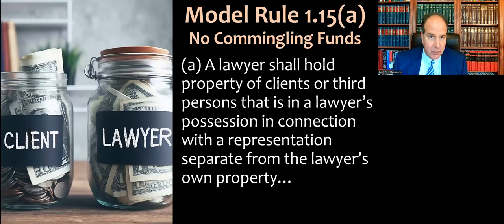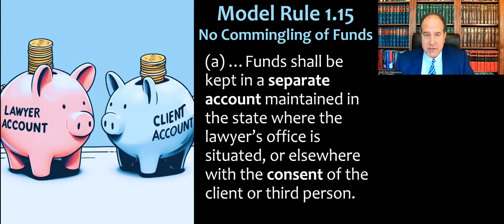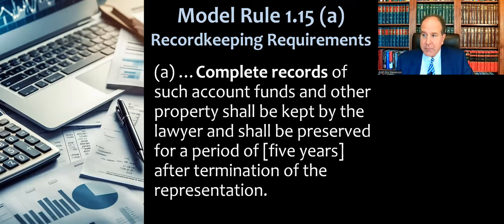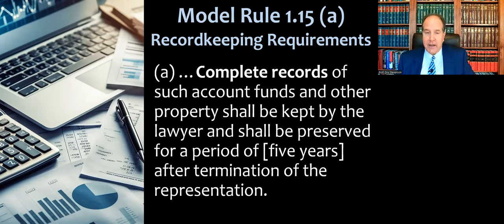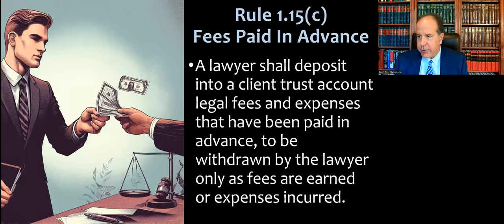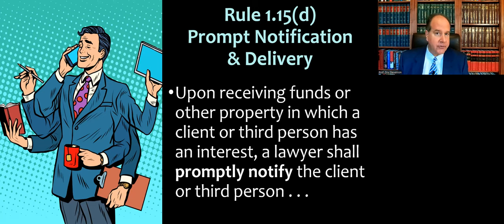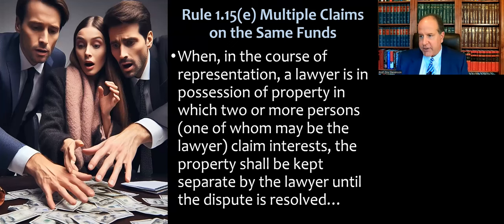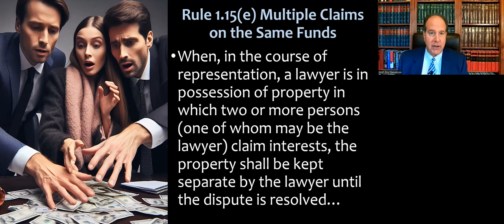Safekeeping Client Funds & Property - Model Rule 1.15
Lecture for MPRE prep and my Professional Responsibility law school course about the American Bar Association's Model Rule 1.15, which covers the lawyer's ethical duty of safekeeping property (funds or tangible property) for clients or other parties on behalf of a client. (This is a 2023 redo of a pair of older videos on this Rule from 2020)
ABA Model Rule 1.15 -
(a) A lawyer shall hold property of clients or third persons that is in a lawyer's possession in connection with a representation separate from the lawyer's own property. Funds shall be kept in a separate account maintained in the state where the lawyer's office is situated, or elsewhere with the consent of the client or third person. Other property shall be identified as such and appropriately safeguarded. Complete records of such account funds and other property shall be kept by the lawyer and shall be preserved for a period of [five years] after termination of the representation.

(b) A lawyer may deposit the lawyer's own funds in a client trust account for the sole purpose of paying bank service charges on that account, but only in an amount necessary for that purpose.

(c) A lawyer shall deposit into a client trust account legal fees and expenses that have been paid in advance, to be withdrawn by the lawyer only as fees are earned or expenses incurred.

(d) Upon receiving funds or other property in which a client or third person has an interest, a lawyer shall promptly notify the client or third person. Except as stated in this rule or otherwise permitted by law or by agreement with the client, a lawyer shall promptly deliver to the client or third person any funds or other property that the client or third person is entitled to receive and, upon request by the client or third person, shall promptly render a full accounting regarding such property.

(e) When in the course of representation a lawyer is in possession of property in which two or more persons (one of whom may be the lawyer) claim interests, the property shall be kept separate by the lawyer until the dispute is resolved. The lawyer shall promptly distribute all portions of the property as to which the interests are not in dispute.

The ABA's official Comment to Model Rule 1.15:
[1] A lawyer should hold property of others with the care required of a professional fiduciary. Securities should be kept in a safe deposit box, except when some other form of safekeeping is warranted by special circumstances. All property that is the property of clients or third persons, including prospective clients, must be kept separate from the lawyer's business and personal property and, if monies, in one or more trust accounts. Separate trust accounts may be warranted when administering estate monies or acting in similar fiduciary capacities. A lawyer should maintain on a current basis books and records in accordance with generally accepted accounting practice and comply with any recordkeeping rules established by law or court order. See, e.g., Model Rules for Client Trust Account Records.

[2] While normally it is impermissible to commingle the lawyer's own funds with client funds, paragraph (b) provides that it is permissible when necessary to pay bank service charges on that account. Accurate records must be kept regarding which part of the funds are the lawyer's.

[3] Lawyers often receive funds from which the lawyer's fee will be paid. The lawyer is not required to remit to the client funds that the lawyer reasonably believes represent fees owed. However, a lawyer may not hold funds to coerce a client into accepting the lawyer's contention. The disputed portion of the funds must be kept in a trust account and the lawyer should suggest means for prompt resolution of the dispute, such as arbitration. The undisputed portion of the funds shall be promptly distributed.

[4] Paragraph (e) also recognizes that third parties may have lawful claims against specific funds or other property in a lawyer's custody, such as a client's creditor who has a lien on funds recovered in a personal injury action. A lawyer may have a duty under applicable law to protect such third-party claims against wrongful interference by the client. In such cases, when the third-party claim is not frivolous under applicable law, the lawyer must refuse to surrender the property to the client until the claims are resolved. A lawyer should not unilaterally assume to arbitrate a dispute between the client and the third party, but, when there are substantial grounds for dispute as to the person entitled to the funds, the lawyer may file an action to have a court resolve the dispute.

[5] The obligations of a lawyer under this Rule are independent of those arising from activity other than rendering legal services. For example, a lawyer who serves only as an escrow agent is governed by the applicable law relating to fiduciaries even though the lawyer does not render legal services in the transaction and is not governed by this Rule...